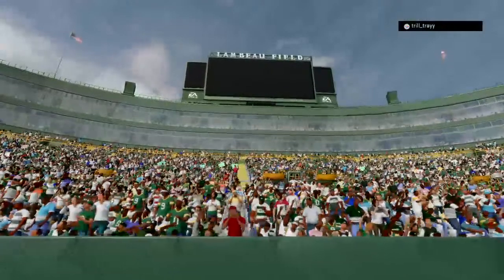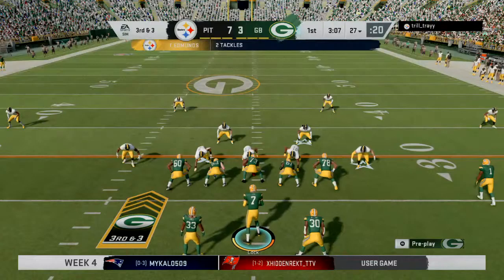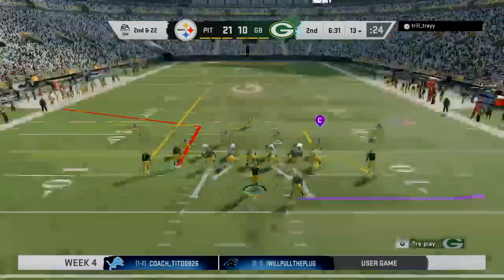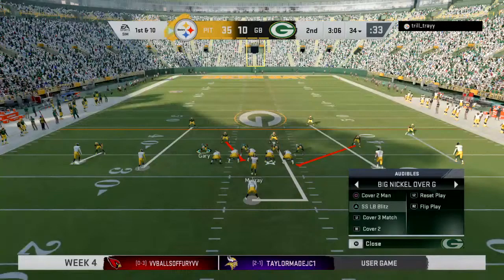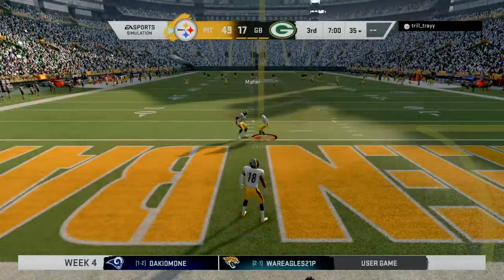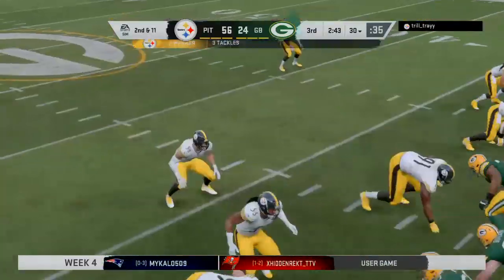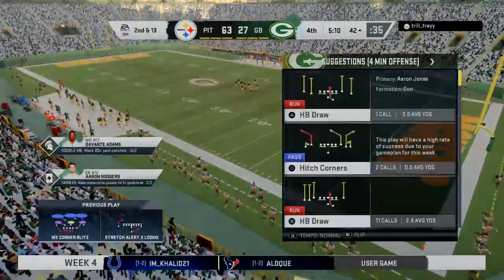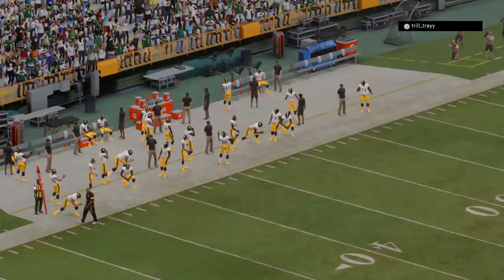cheddaman91's Live PS4 Broadcast